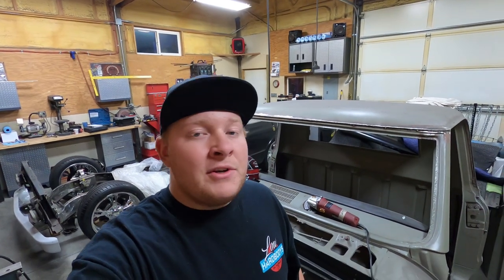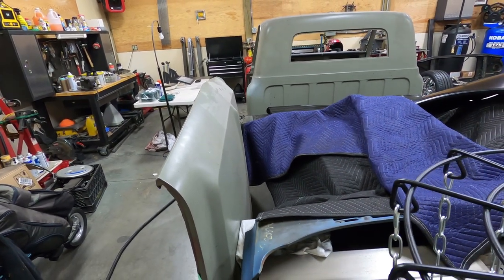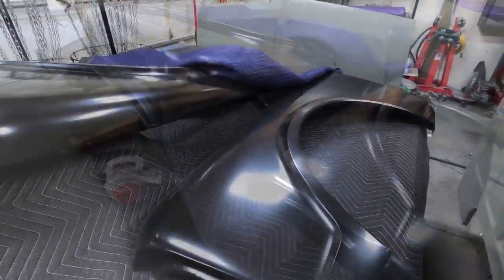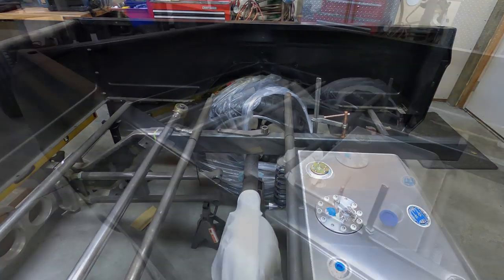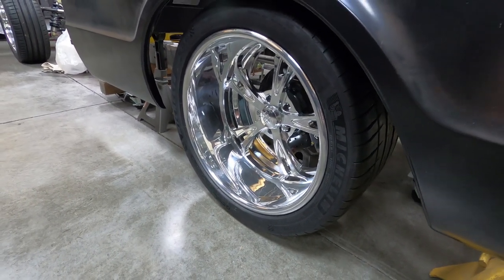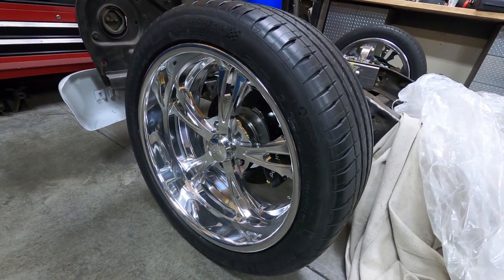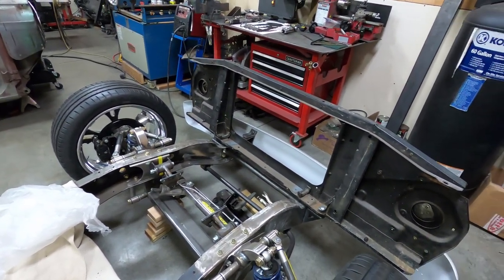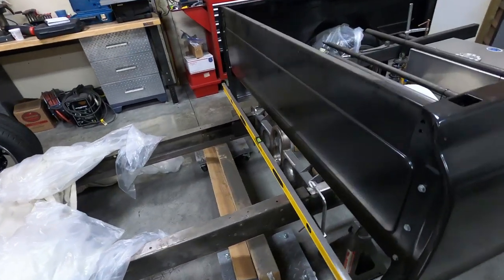Big Block C10 Build // Update 3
Finally a new update on the 1967 gmc c15 build!! As well as filming with the new gopro hero 8!!

For products seen in this video visit